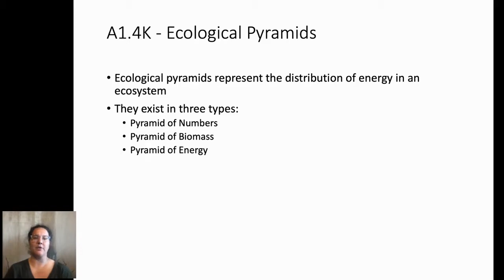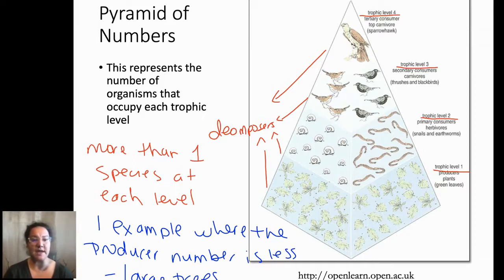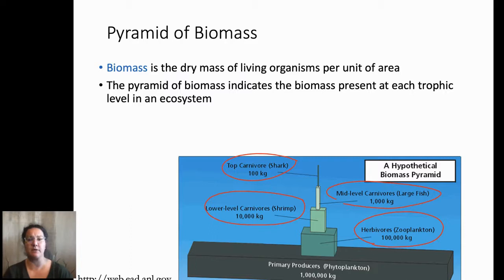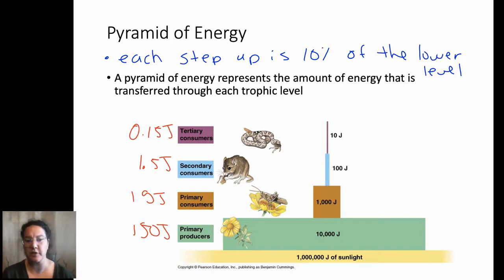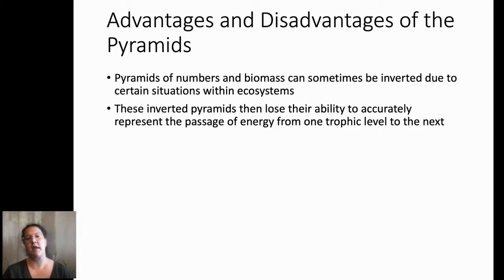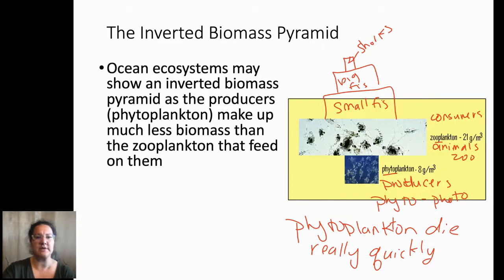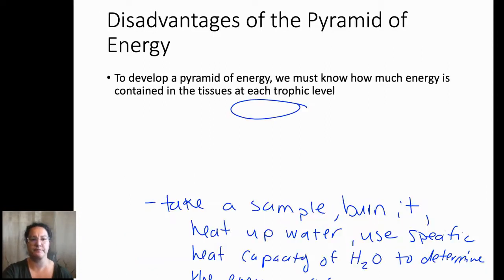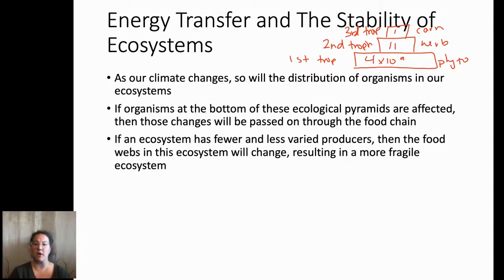Bio 20 Unit A Outcome 1.4